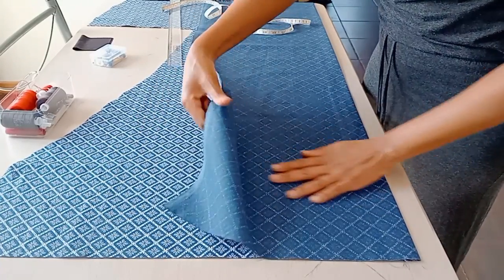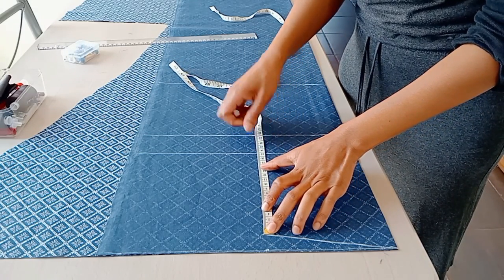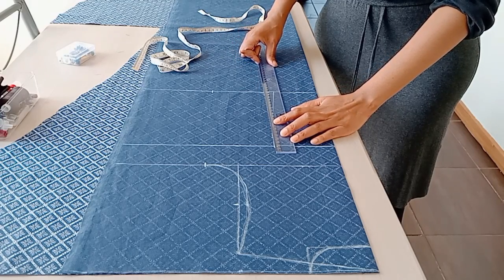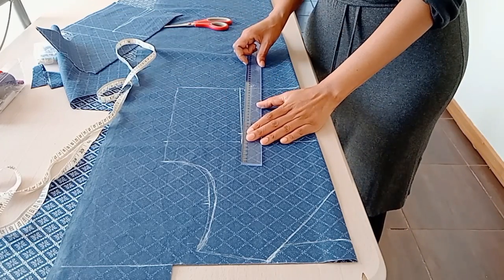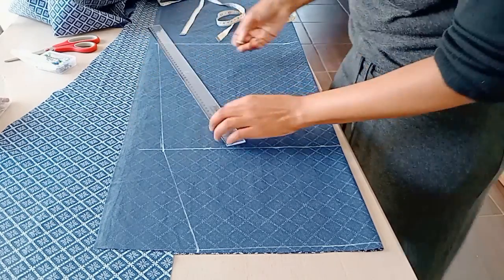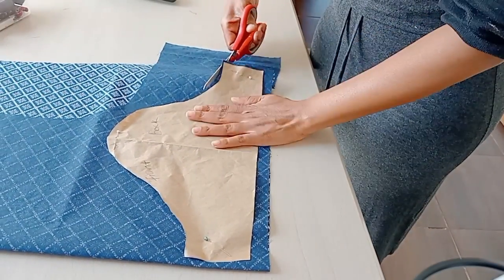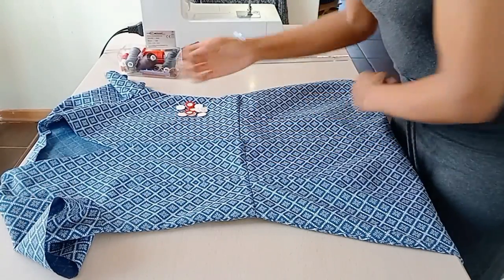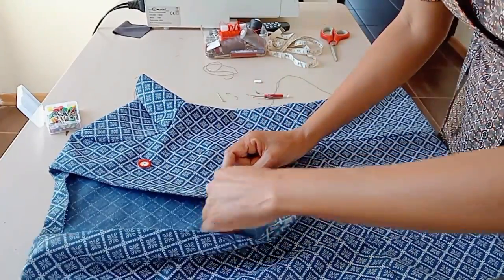DIY A-line dress with front buttons| how to make front button dress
A step by step video on how I made my A-line dress with buttons in front.